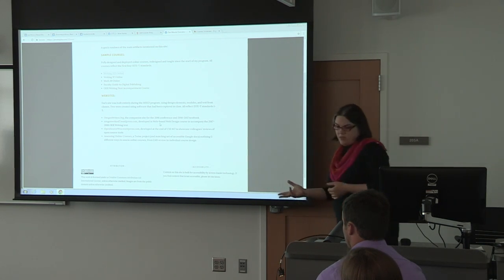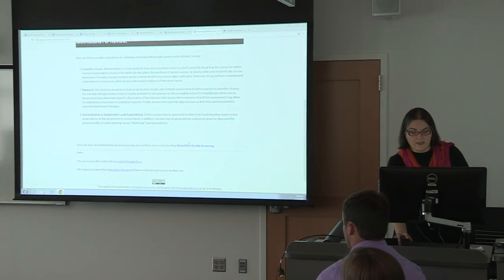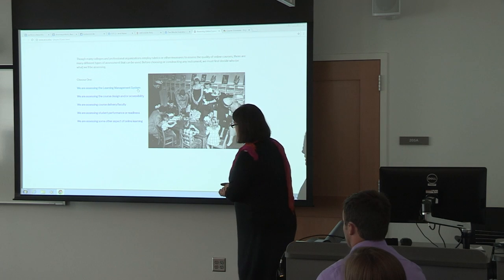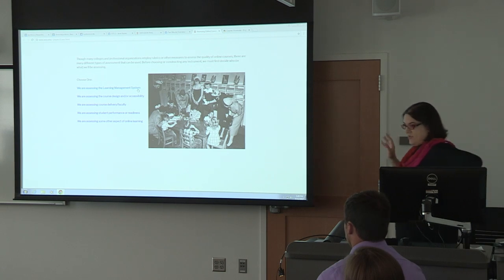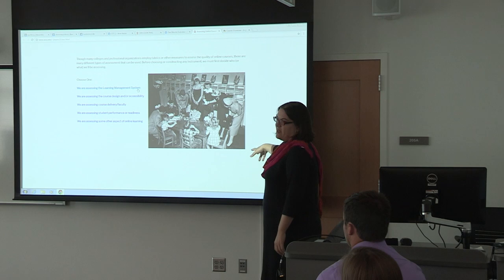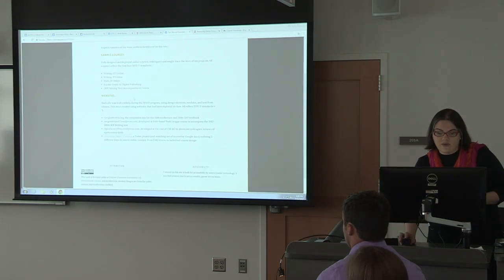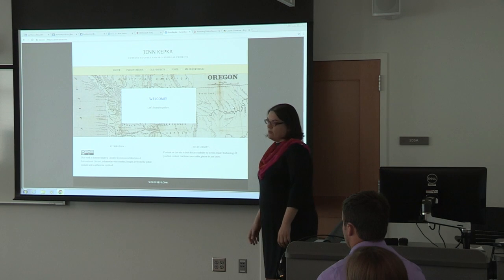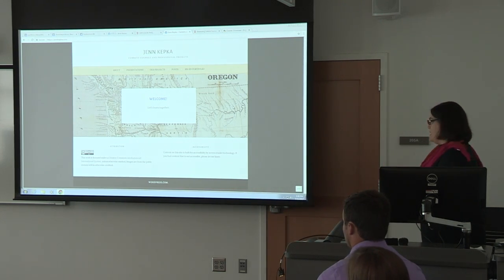Jenn Kepka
This is Jenn Kepka's Portfolio Presentation for her MSEd in Information Technology.